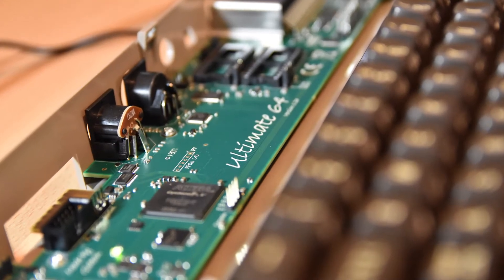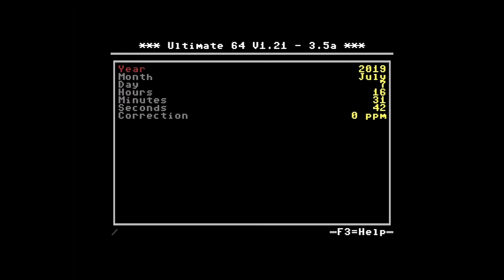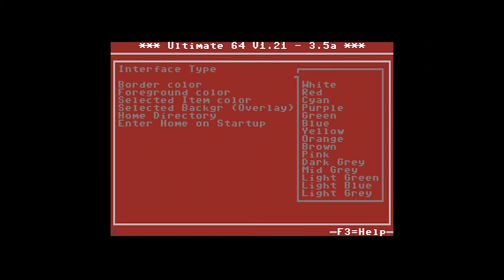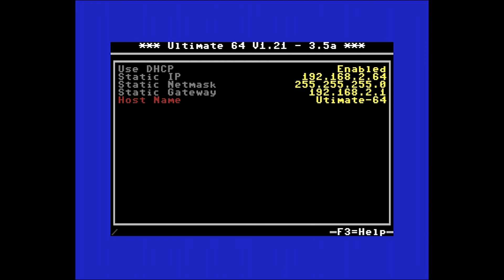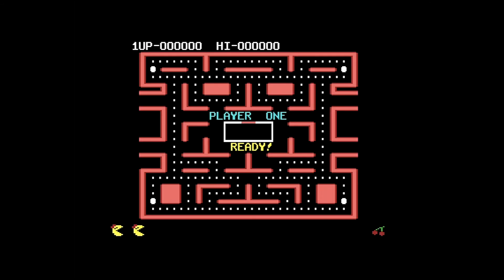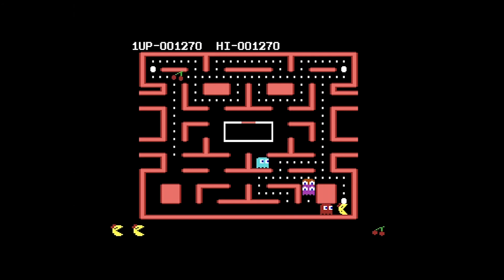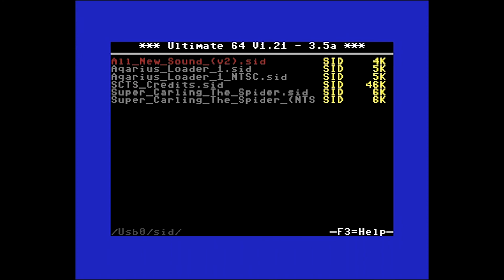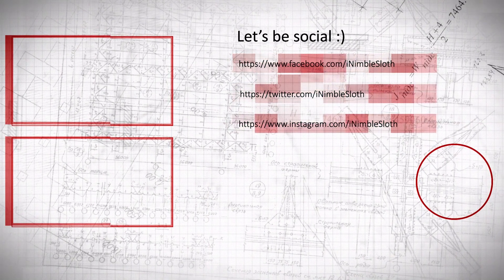Let's look at the Ultimate 64 menus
In this video, I take a look at the menus in the Ultimate 64.
See how to access the simulated floppy disk drives, attached game cartridges and play SID files using the builtin ID player.